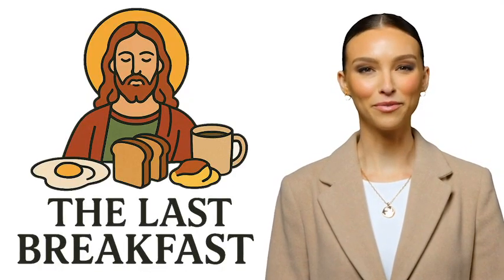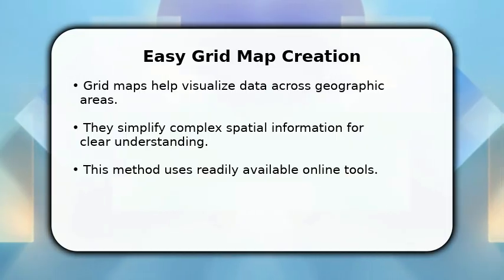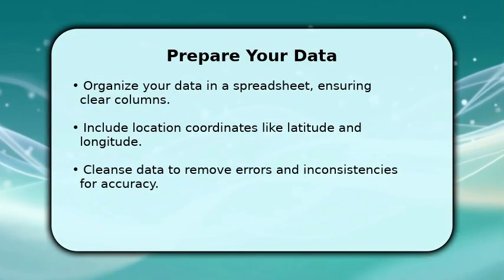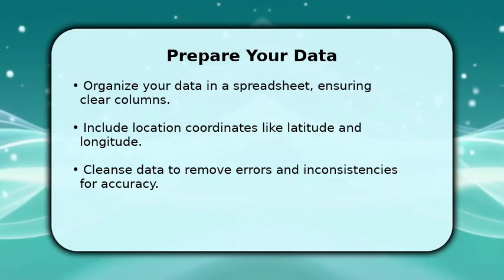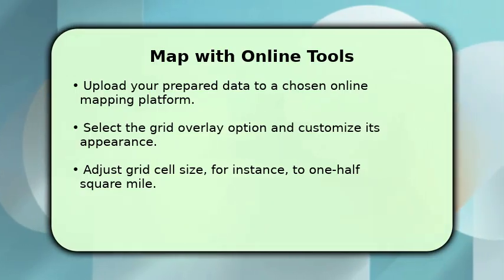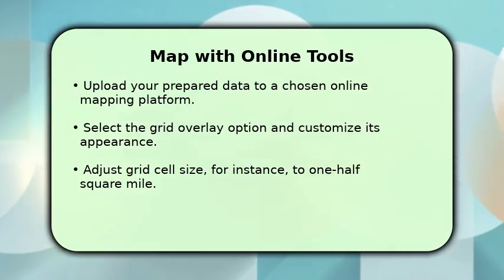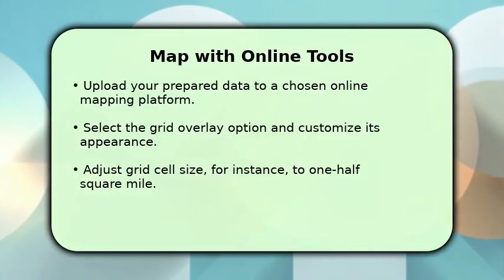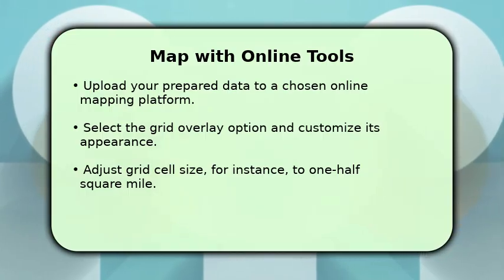How to Make Grid Map (Easy Method)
Are you tired of getting lost in unfamiliar territories? Do you want to create a map that's easy to read and understand? In this video, we'll show you how to make a grid map using simple steps. We'll cover the basics of grid mapping, including how to choose the right scale, how to label your map, and how to add important features like roads and landmarks.

grid map, easy method, map making, cartography, geography, spatial reasoning, visual learning, educational resources, map skills